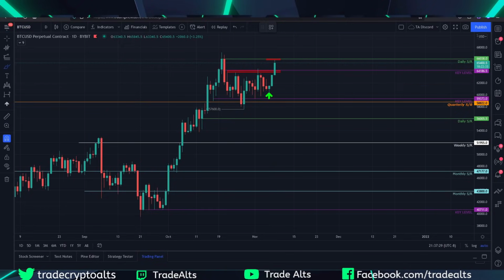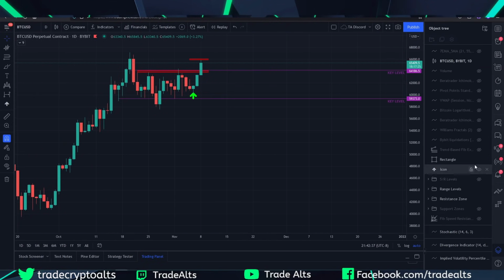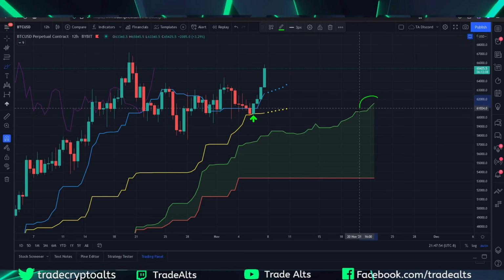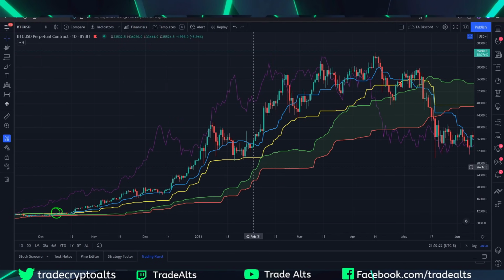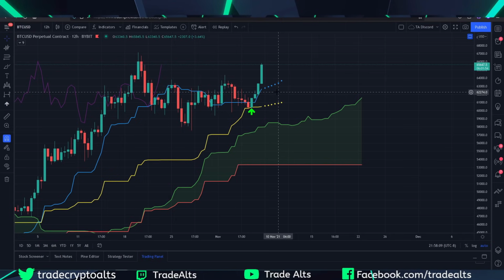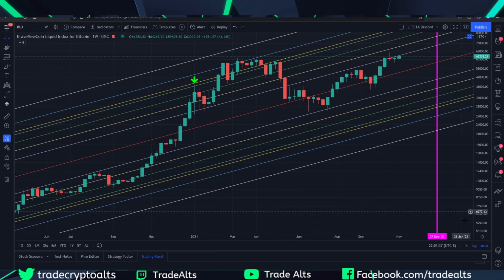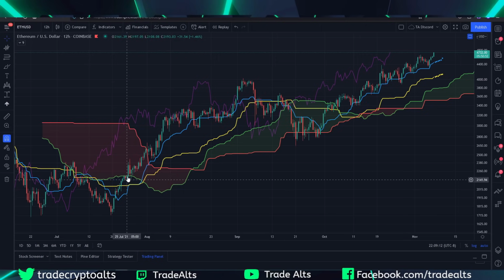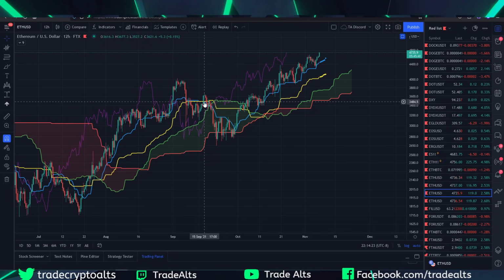🚀BITCOIN UPDATE🚀 - NEW ALL TIME HIGHS INBOUND?!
This is an update on Bitcoin and Ethereum and what I am looking for in the week ahead!

Trading Bot Videos – WHERE TO START!!!

📺Here is the Trading Bot GUIDE which will help you prepare for the trading bot series! Start here! 📺

Here is the next video in the trading bot series (this is where I share my settings and teach you how to set up your own bots!) They are all numbered after this one so it should be easy to stay in order!

Links to what is needed to start using trading bots! ⬇️

USA Based Trade Alts Crew: (The 3Commas subscription and at least 1 exchange!)
Trade on Kucoin (up to 5x leverage for non-KYC and NO VPN NEEDED for US)

World Wide Trade Alts Crew: (The 3Commas subscription and at least 1 exchange!)
Trade on Bybit and get $25 bonus when depositing $50 or a $50 bonus when depositing $100 or more! Plus up to $600 worth of extra rewards await in your Bybit Rewards Hub! (Trade with up to 100x leverage)

TradingView
For you traders out there...this is where I do all my technical analysis on!
Get up to $30 in TradingView coins by using this